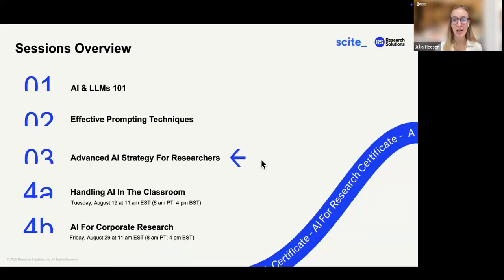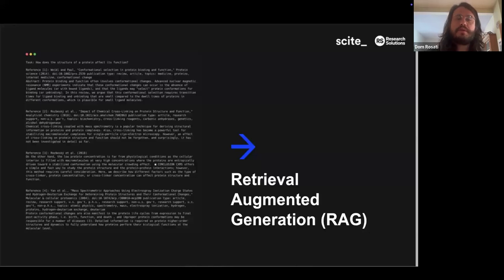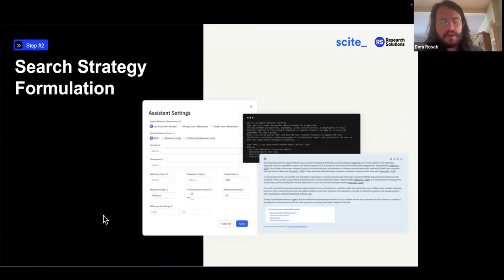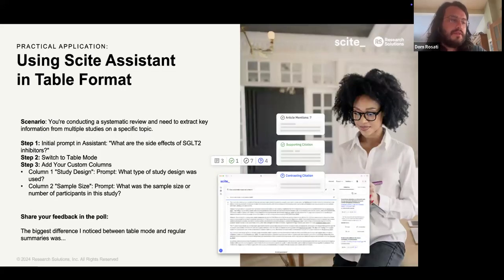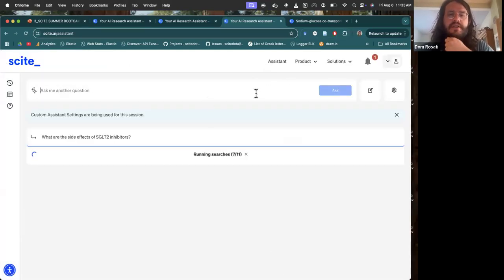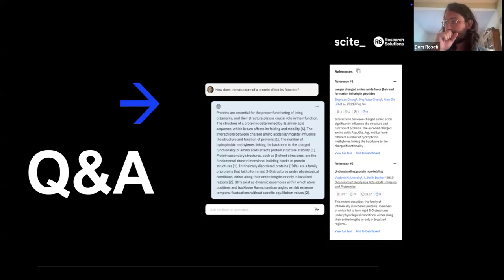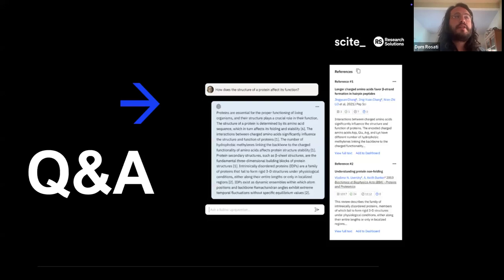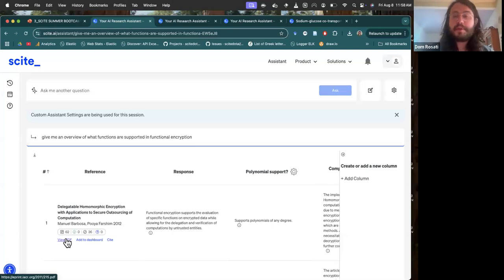Session 3 Scite Summer Bootcamp: Advanced AI Strategy for Researchers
Explore technical differences between research AI tools, understand responseverification processes, learn source evaluation methodologies, and experience Scite's fact-checking capabilities.